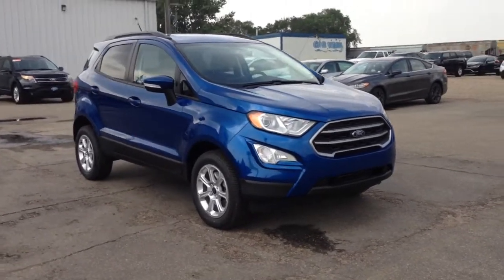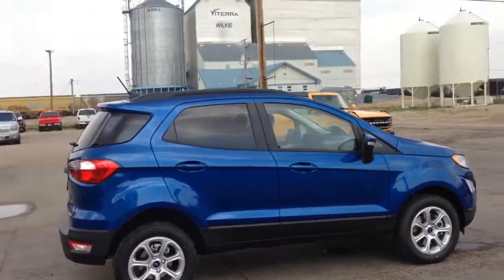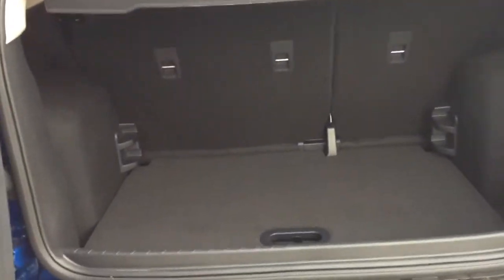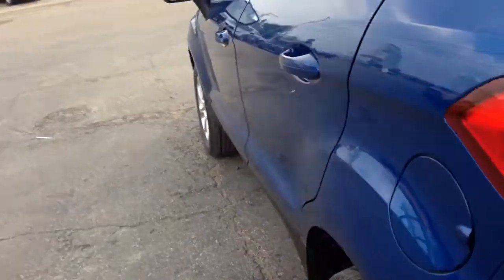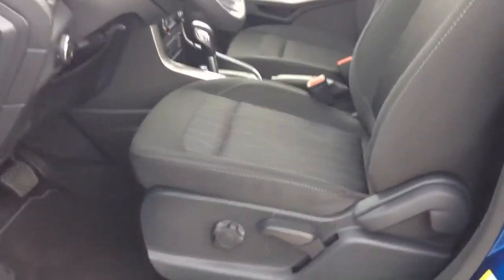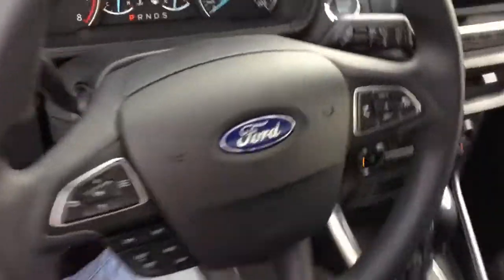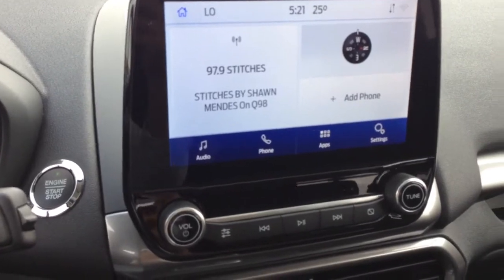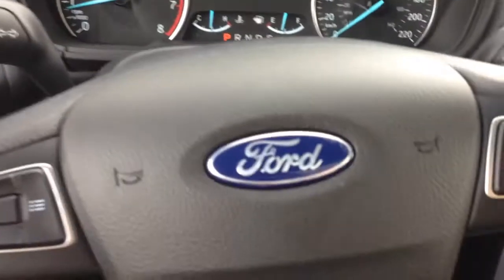2021 Ford Ecosport SE Country Ford Wilkie #21182